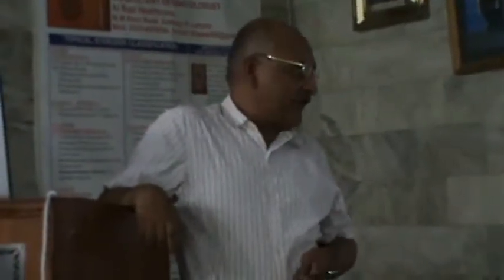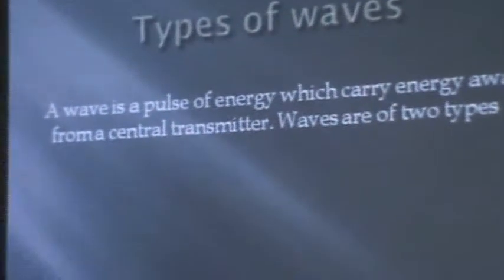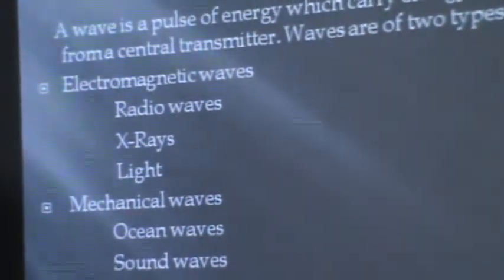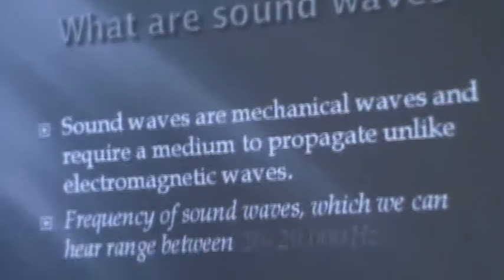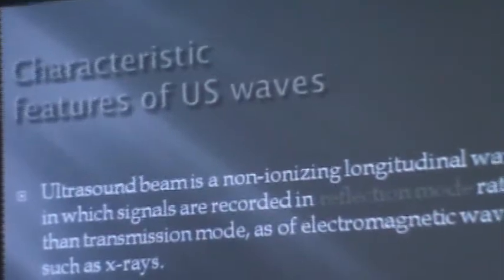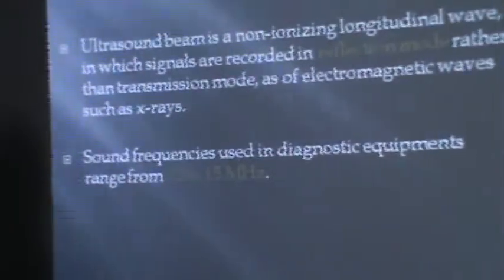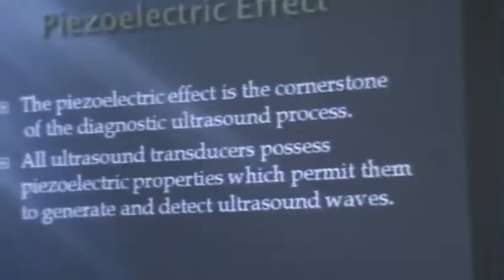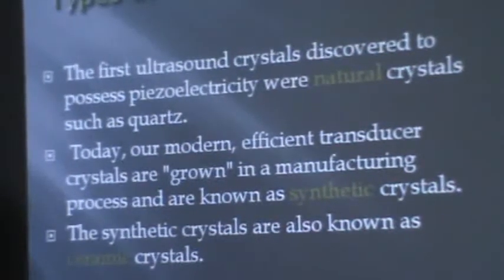Dr, Manzoor, USG, 1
Dr, Manzoor, USG